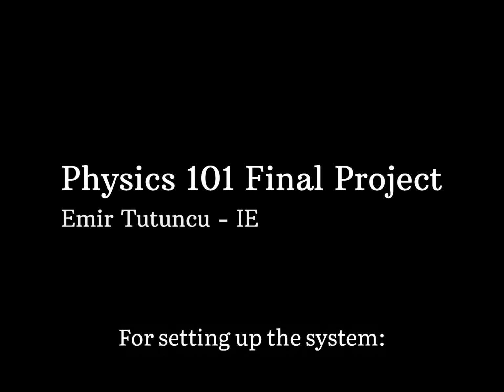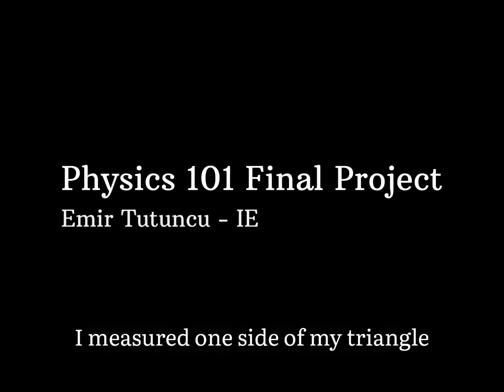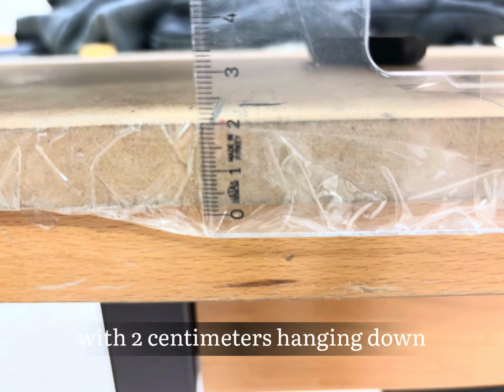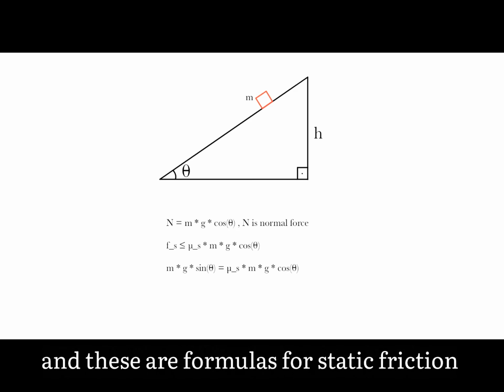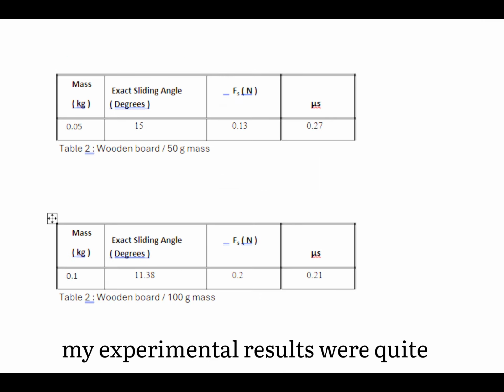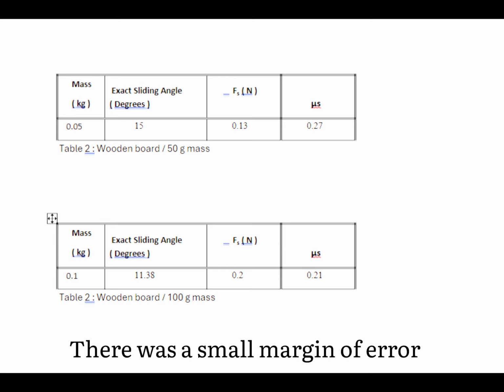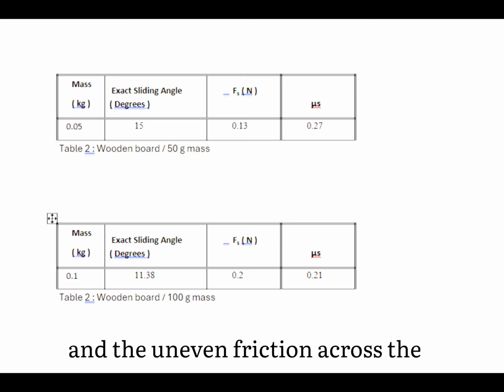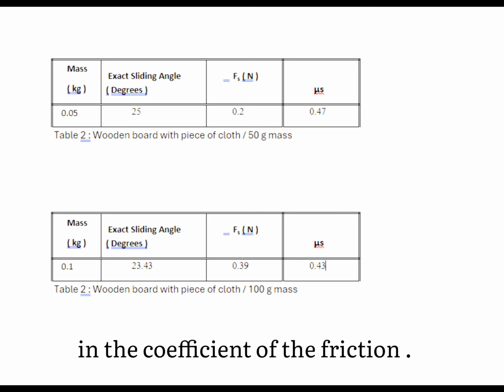Bilkent Physics 101 Lab Final Project - Emir Tütüncü